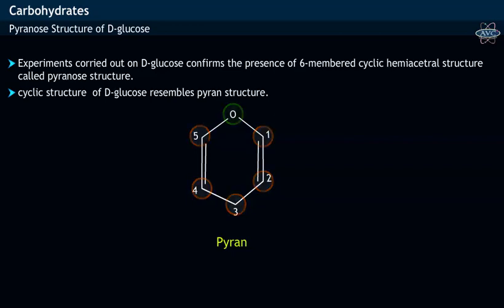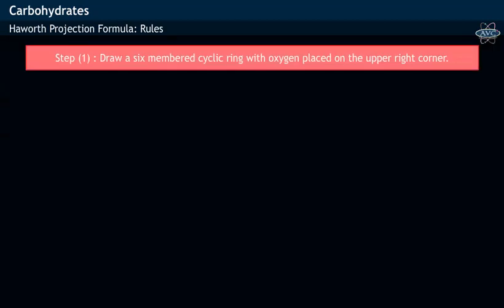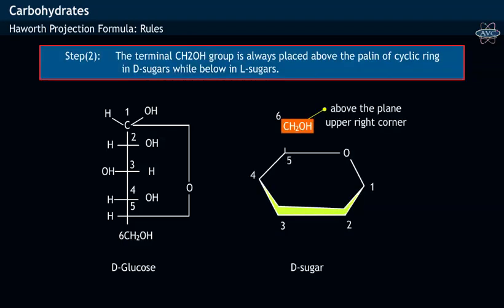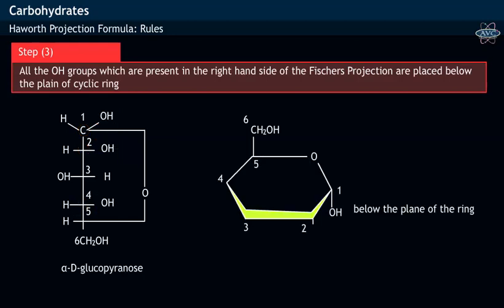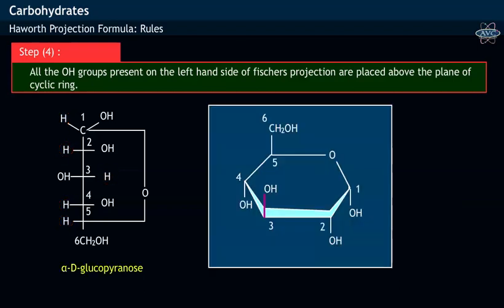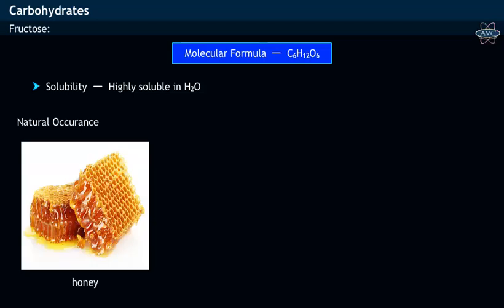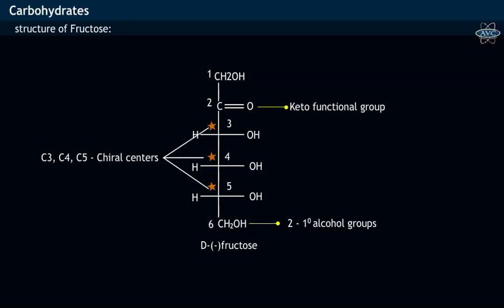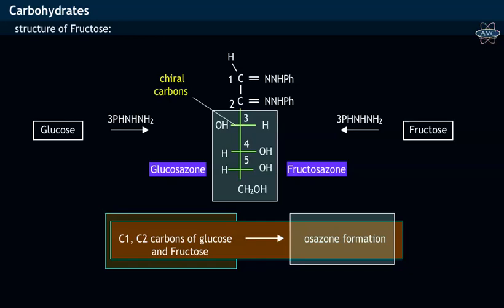WHAT IS PYRANOSE STRUCTURE & HAWORTH PROJECTION FORMULA OF GLUCOSE?